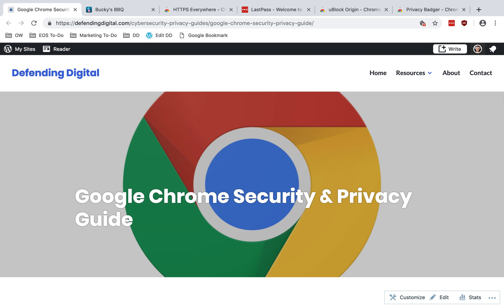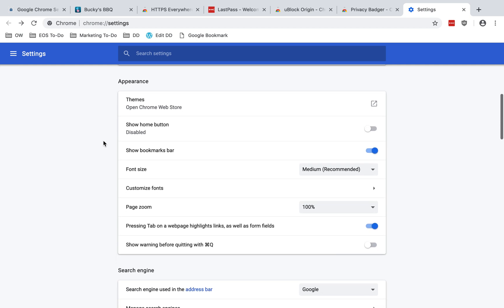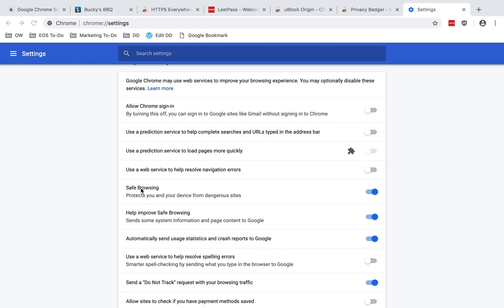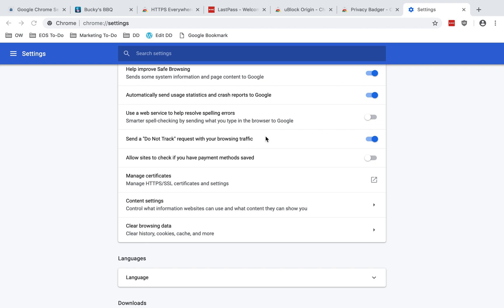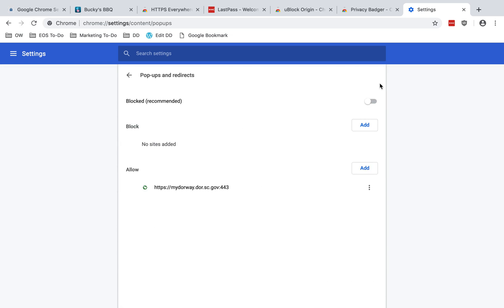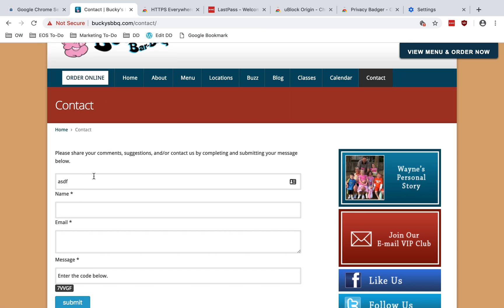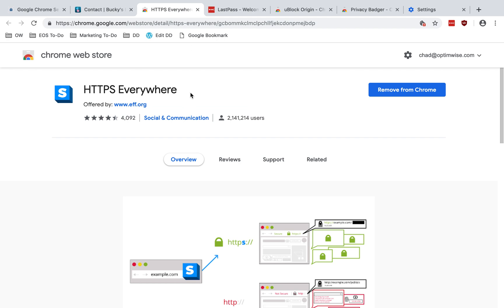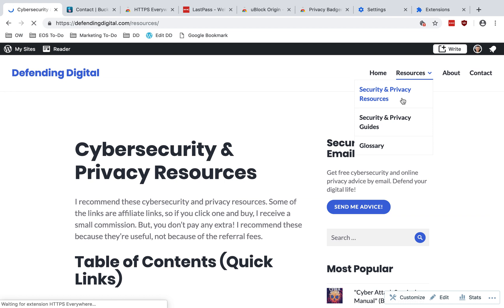How to Increase Google Chrome Security and Privacy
Walkthrough of Google Chrome settings and extensions, showing how to increase security and privacy.